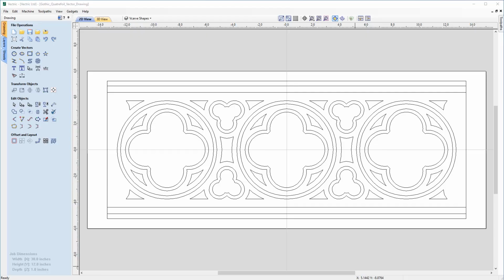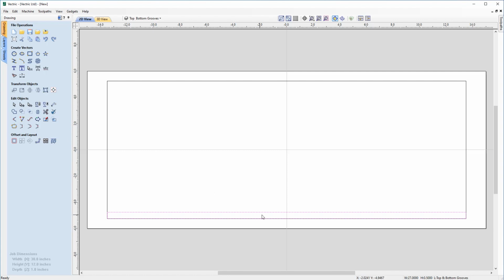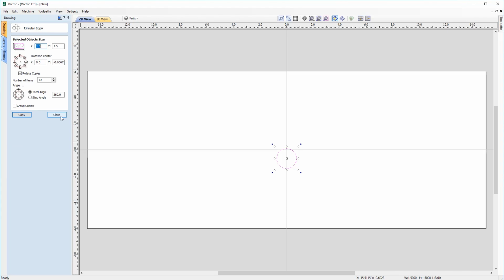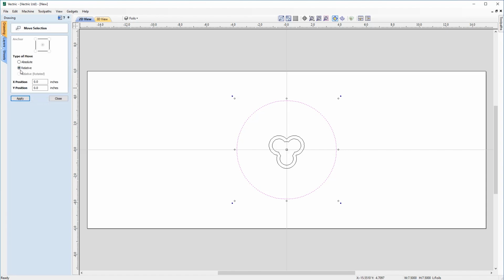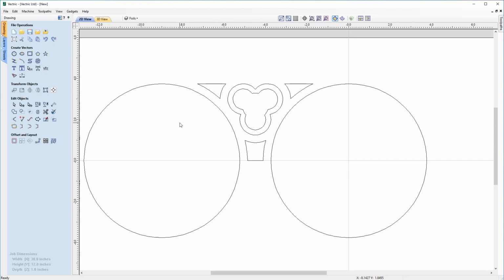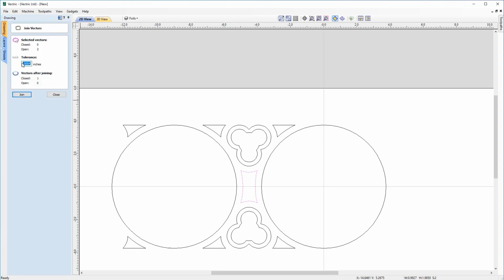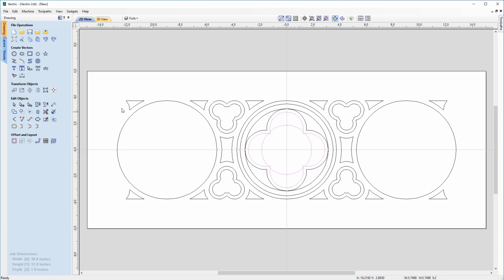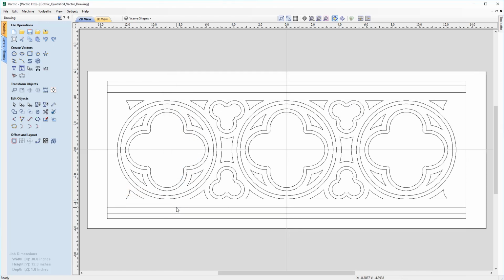Gothic Quatrefoil | Vectric V11 Tutorials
In this example we will be taking a look at how to create the vectors to build the gothic quatrefoil you see here. We will be showing a range of vector creation tools as well as how to offset, merge, subtract, trim and edit curves to create the complex shapes. We will also show how we use layers to better manage working with all the data.

Bookmarks:
~ Circular Copy 06:40
~ Welding Vectors 07:20
~ Offset Vectors 07:40
~ Interactive trim 13:00

To download the files used in this tutorial, view related videos or take advantage of our bookmarking system within the videos please head over to the support section of our